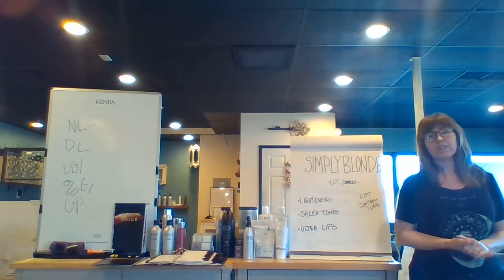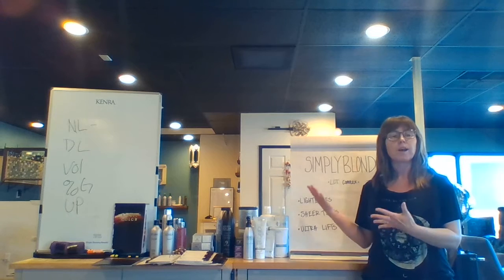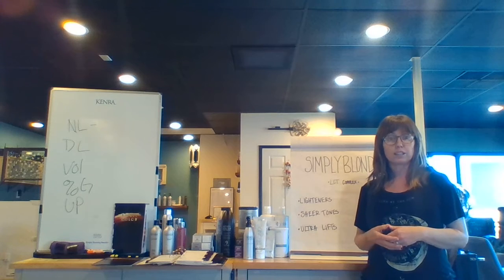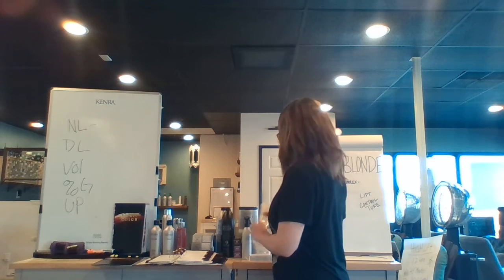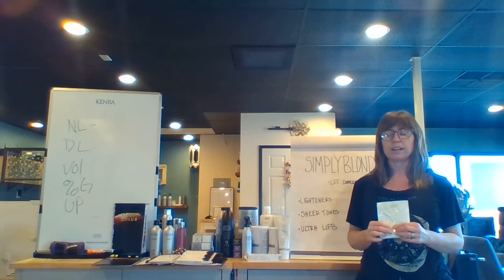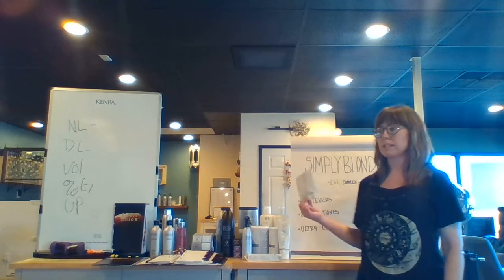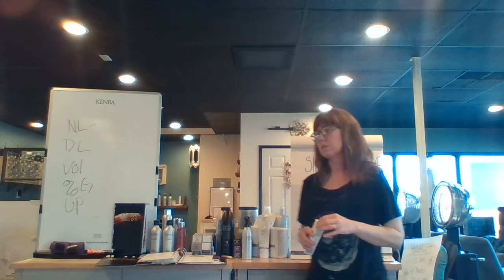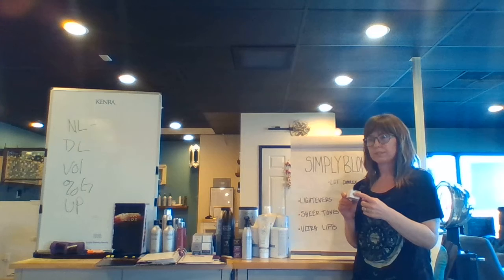SImply Blonde Lighteners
Kenra Simply Blonde lighteners